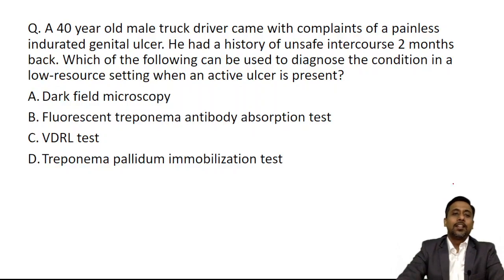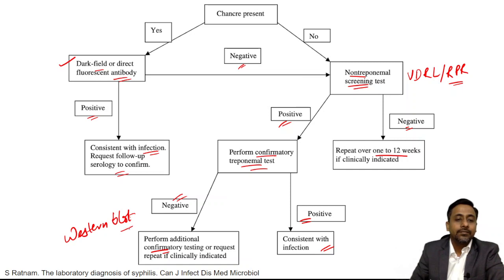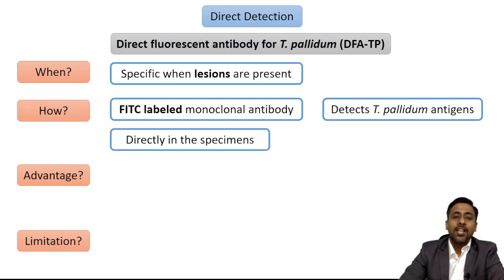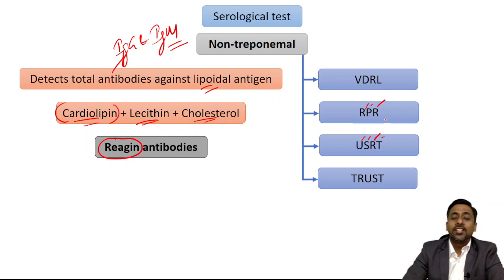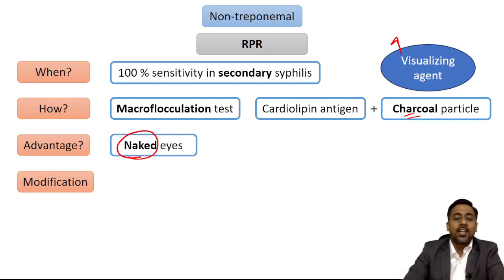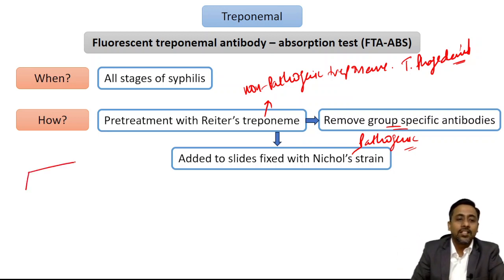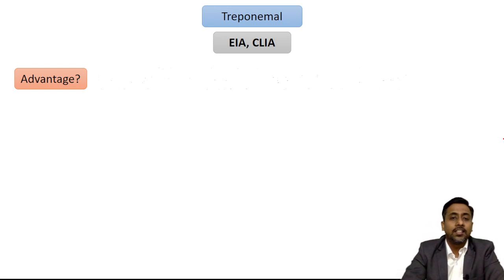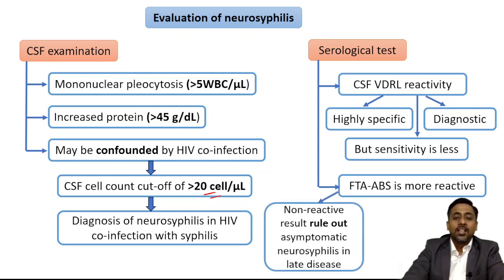NEET PG/INI-CET/FMGE Microbiology PYQ Series || PYQ 21: Laboratory Diagnosis of Syphilis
Hello everyone! In this video of PYQ series I have discussed about various methods and algorithm for lab diagnosis of syphilis. This video is complete compilation of all the methods currently in use and will be helpful for both UG students and PG aspirant. Hope you all will find the video helpful